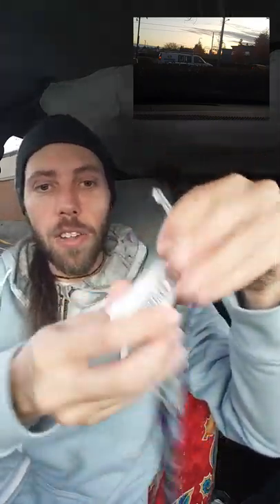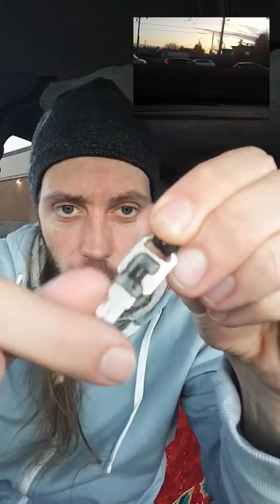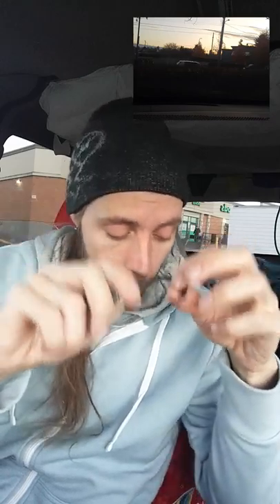Save your ignition system! Free comic books! Every Couple Day Update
In this issue, the dastardly Docta Jay lifts the veil on steering column ignition issues, how your chains are holding you back, and where to find some free entertainment!